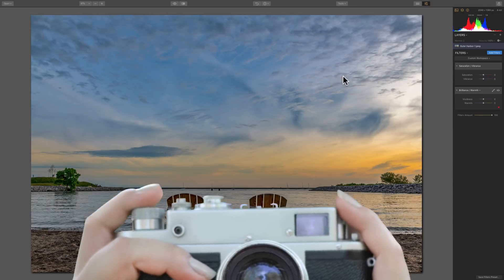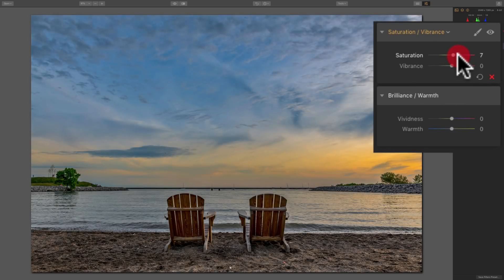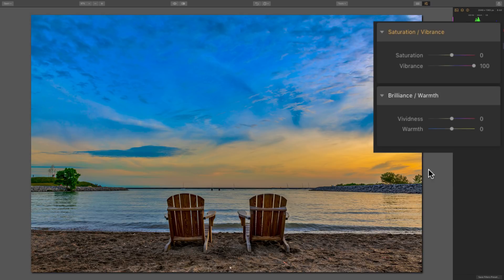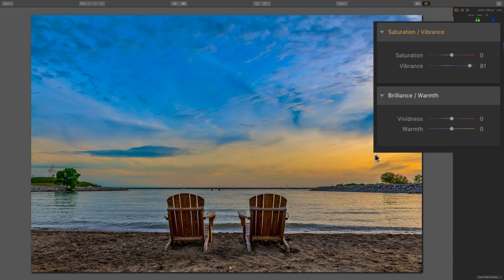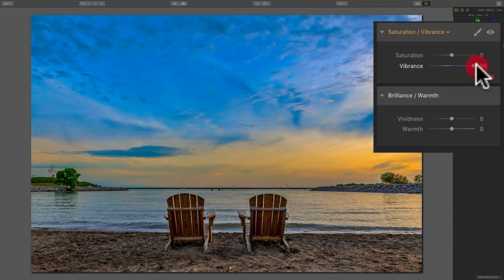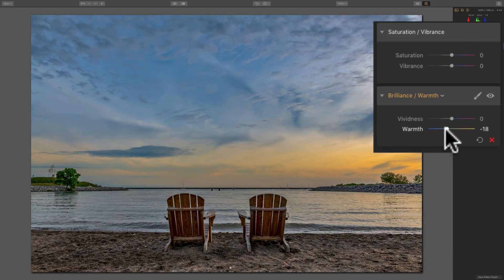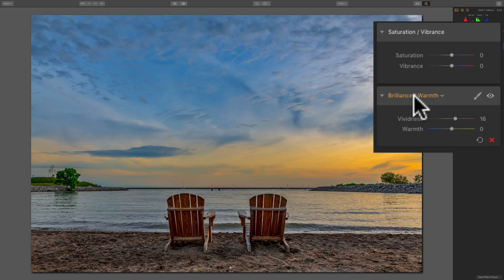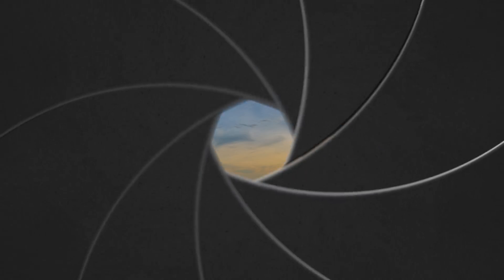Luminar 2018 Tips & Tricks - Episode 18: Saturation/Vibrance & Brilliance/Warmth Filters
In this video series, Luminar 2018 Tips & Tricks, I'll be demonstrating various features of Luminar 2018. I'll go over how to use different filters as well as how to use more advanced features of the program.

In this episode, I talk about the differences and similarities between the Saturation/Vibrance Filter and the Brilliance/Warmth Filter and why you might want to use one filter over the other and even why you might want to move one slider over another.